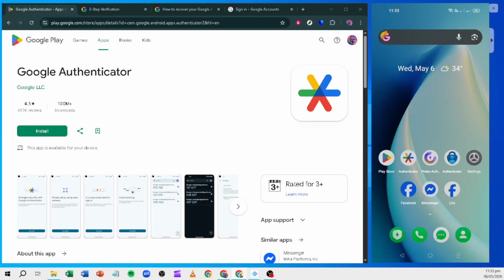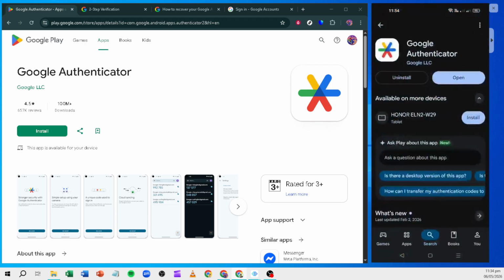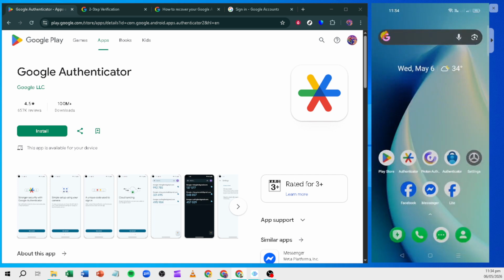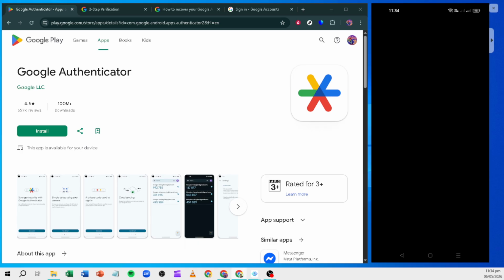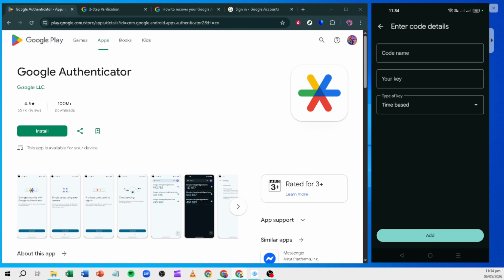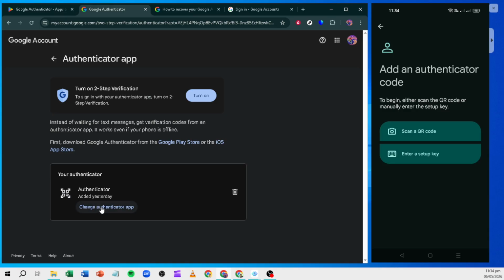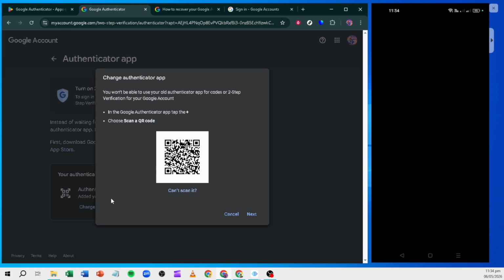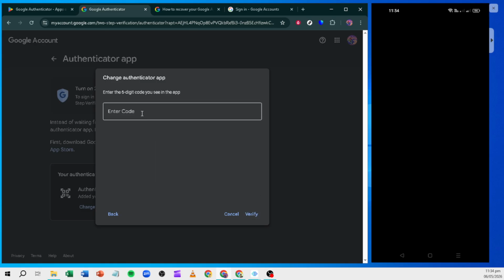How to Use Google Authenticator Step-By-Step [2026 Guide]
In today's video we cover: How to Use Google Authenticator Step-By-Step, Google Authenticator tutorial, how to use Google Authenticator, Google Authenticator setup guide, step by step Google Authenticator, setup 2FA with Google Authenticator, Google Authenticator for beginners, two factor authentication tutorial, Google Authenticator app guide, add accounts to Google Authenticator, scan QR code authenticator, enable 2 step verification, secure online accounts, Google Authenticator 2026 guide, authenticator app tutorial, OTP code setup, login security tips, googlr authenticator, google authentificator, beginner 2FA setup